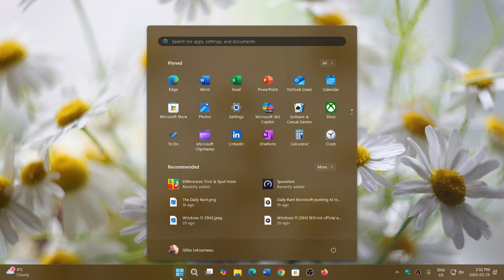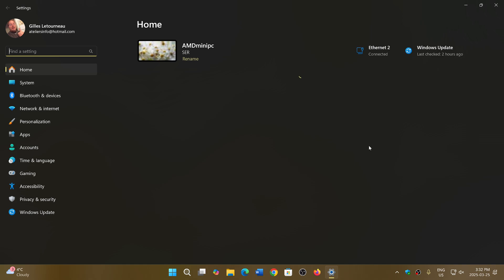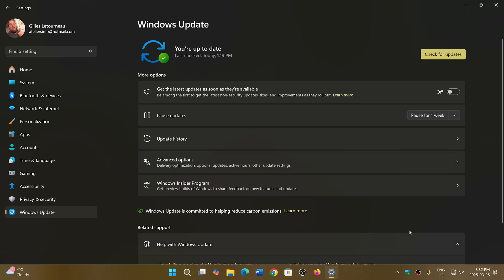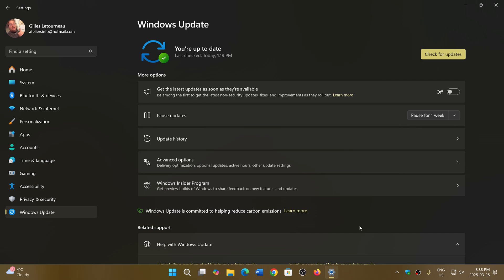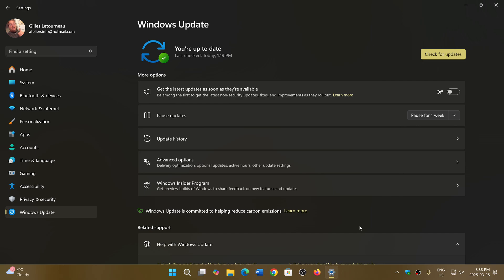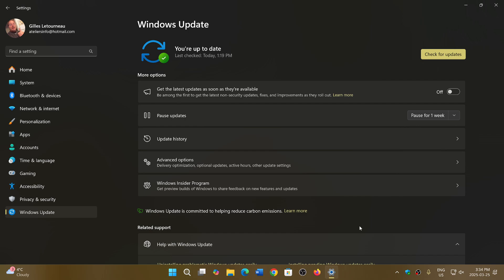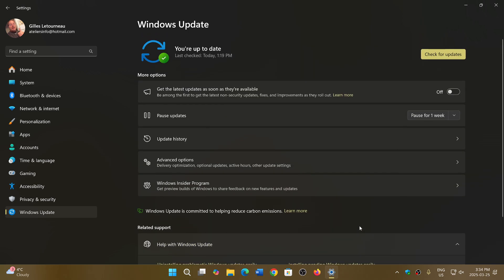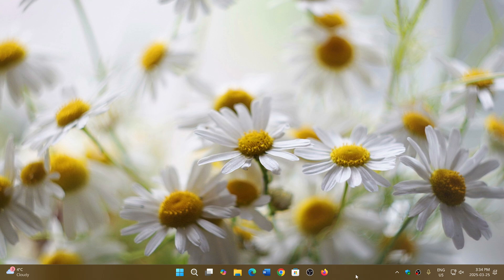Windows 11 23H2 Bug fixing update preview released KB5053657 a few new features added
Build number will be 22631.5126